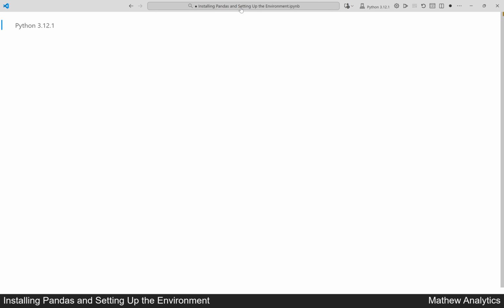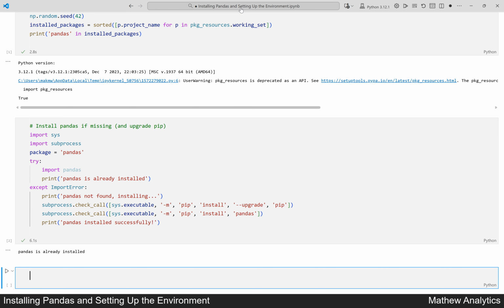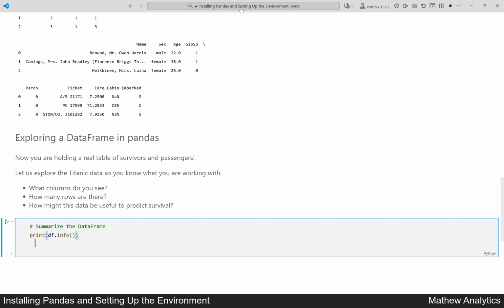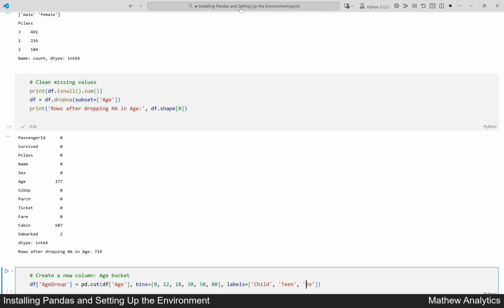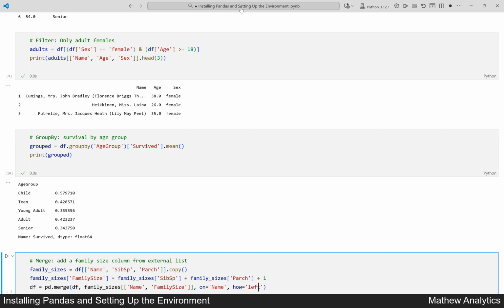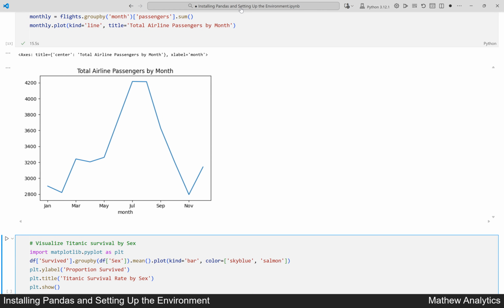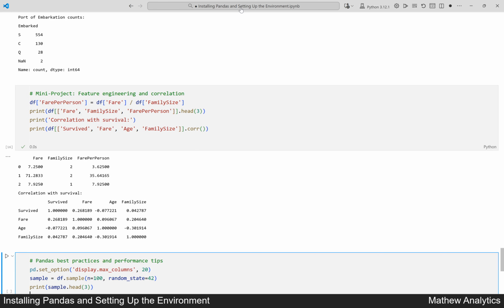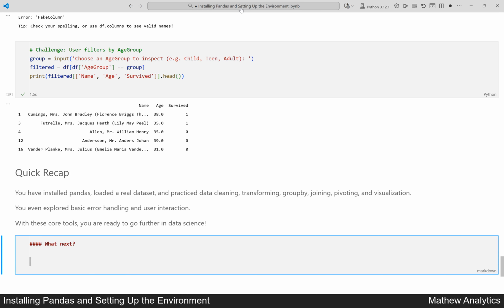Getting Started with Pandas: A Step-by-Step Guide for Beginners in Python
Learn how to set up your Python environment and install pandas for intermediate data analysis. This tutorial guides you through verifying your setup, loading real-world data, and using pandas for hands-on exploration, cleaning, and visualization. You will work with the Titanic data set, practice feature engineering, grouping, merging, and create visual summaries to uncover patterns.

Follow along to master essential pandas techniques including filtering, pivot tables, time series, and error handling. By the end, you will be ready to analyze new data sets, ask meaningful questions, and build your own data science projects in Jupyter.

00:00 Introduction and setup overview
00:18 Checking Python and pandas installation
00:44 Installing pandas in Jupyter
01:13 Silencing warnings and verifying pandas version
01:40 Launching Jupyter Notebook
02:13 Loading the Titanic data set
02:56 Exploring the data frame
03:35 Summarizing columns and missing values
04:40 Exploring categorical columns
05:40 Handling missing data and cleaning
06:47 Feature engineering with age groups
07:54 Filtering data by conditions
08:47 Grouping and analyzing survival rates
09:50 Joining and merging new features
10:12 Creating pivot tables for summary
10:16 Time series analysis with flights data
11:14 Visualizing data with bar charts
12:21 Exploratory data analysis examples
13:31 Feature engineering and correlation
14:49 Tips for cleaner output and sampling
15:54 Handling common errors in pandas
16:04 Interactive filtering challenge
16:57 Recap and next steps
17:33 Practice and conclusion